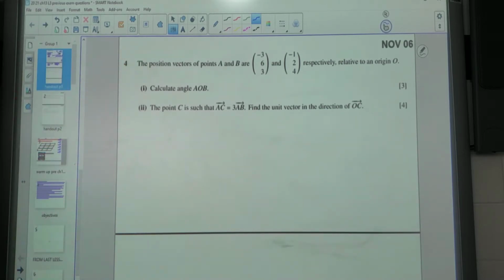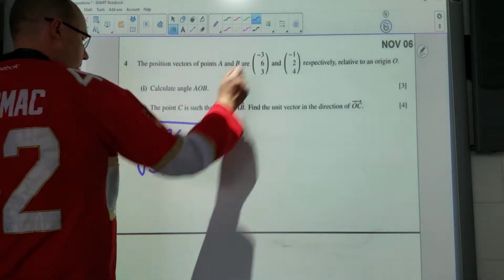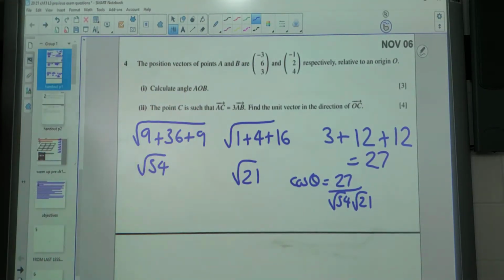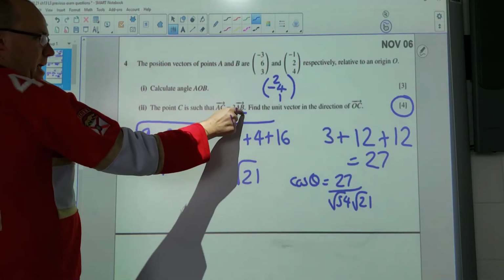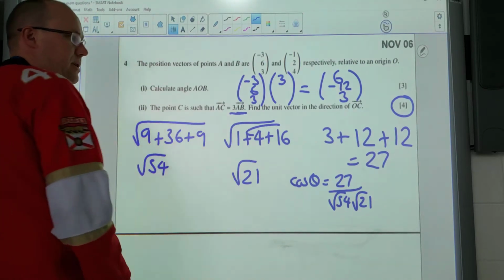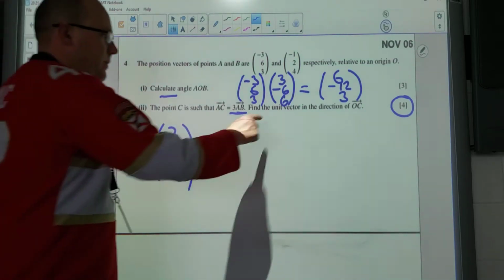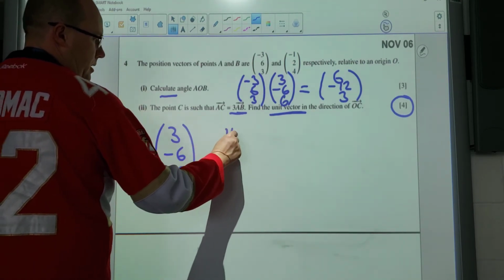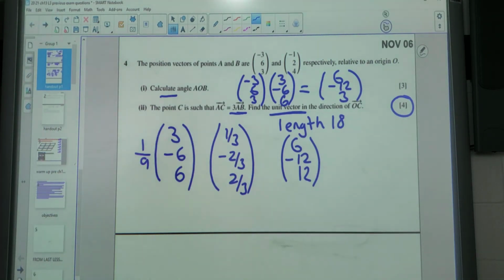Aice 1 ch13 vectors 13.3 pt2 Nov 06 question